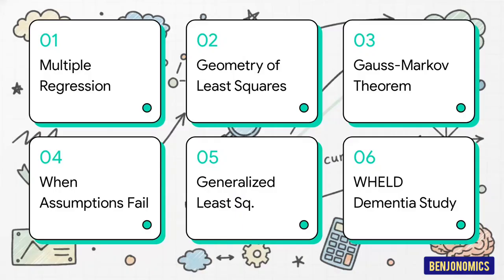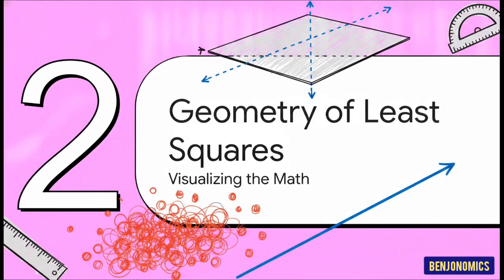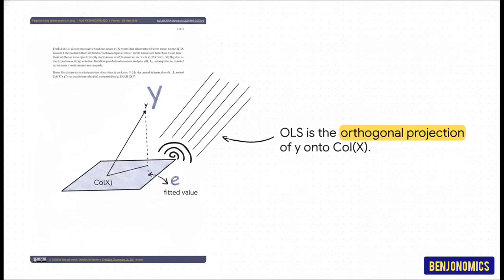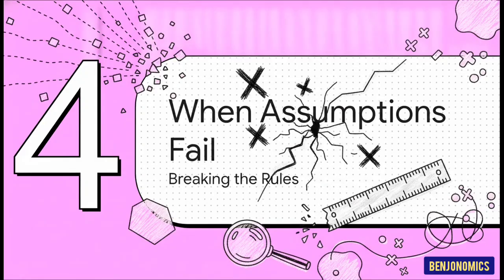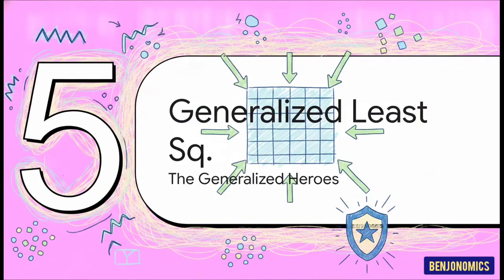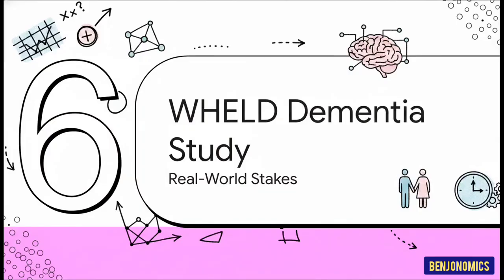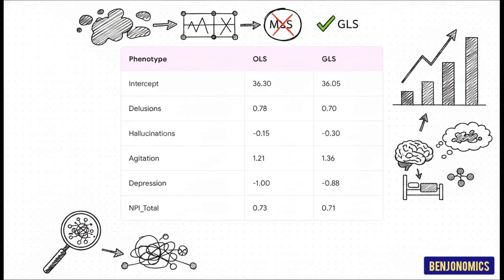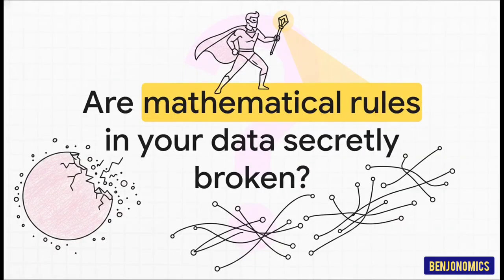Multiple Regression❄️The Gauss-Markov Theorem🏵️When Assumption fail🌐Generalized Least Square 🔶